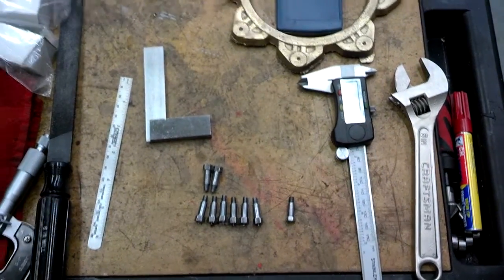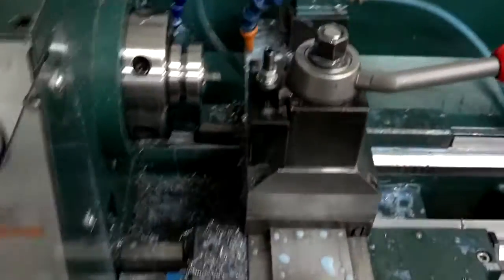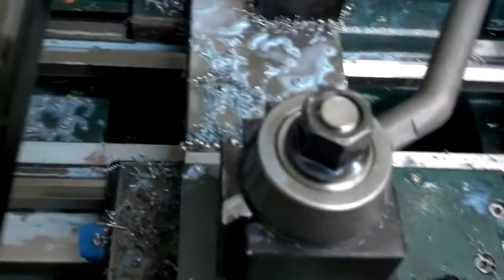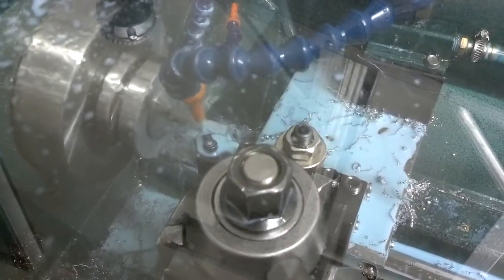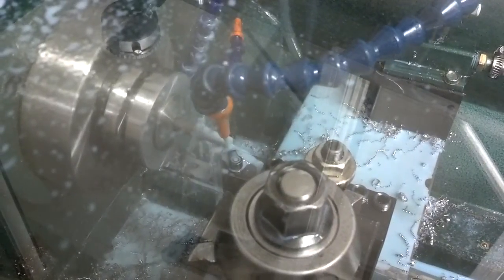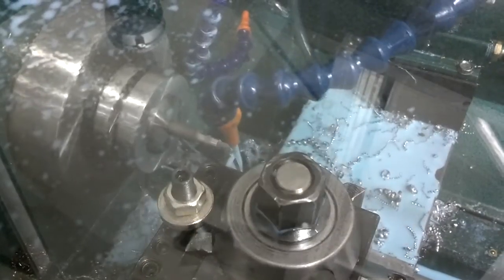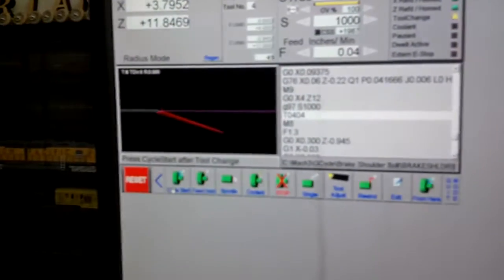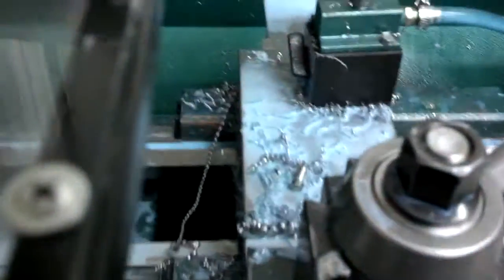Grizzly G4002 CNC at work.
Showing the ease of repeat part production